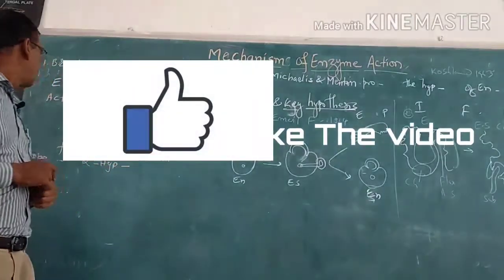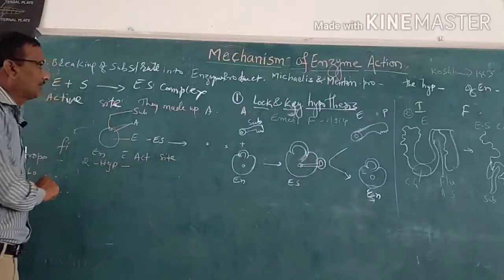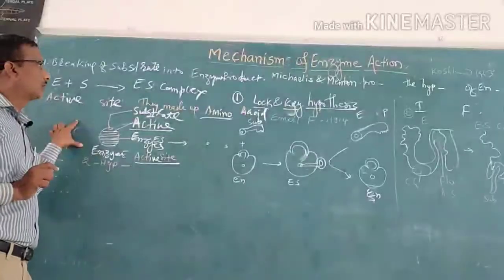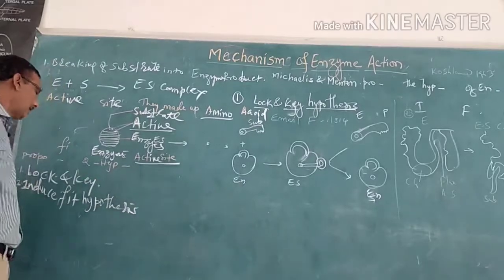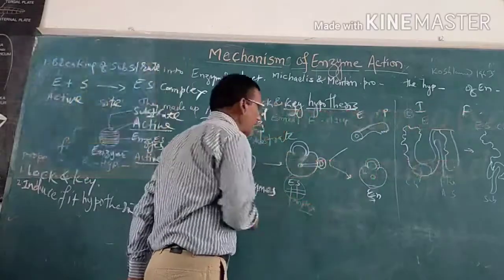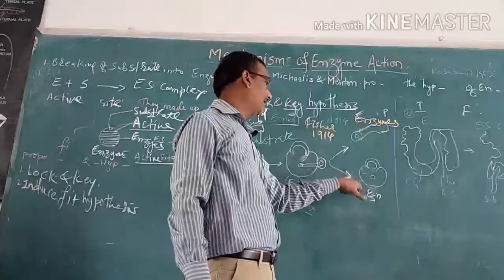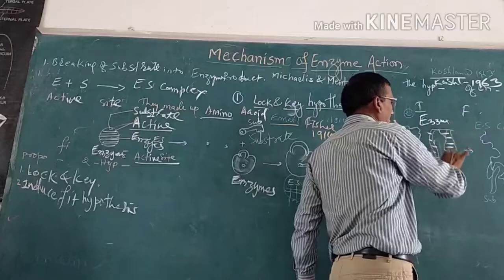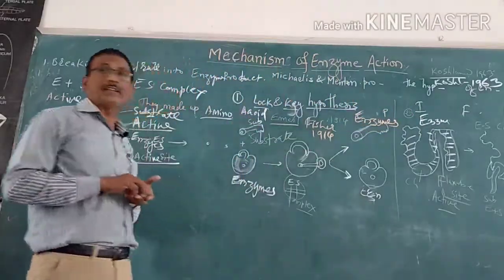Mechanism of enyme action.